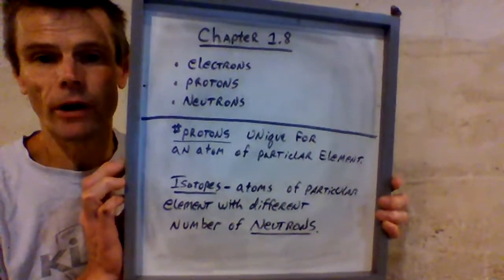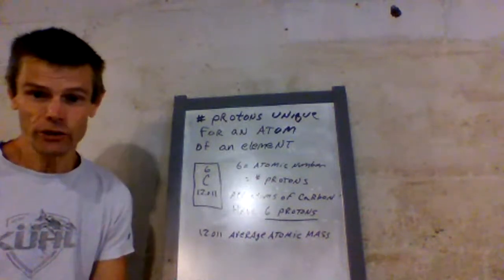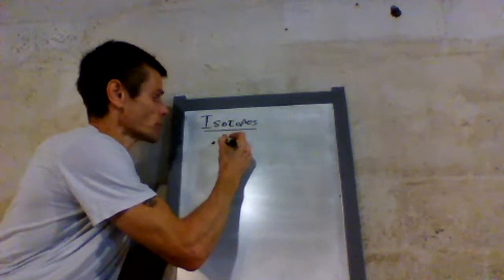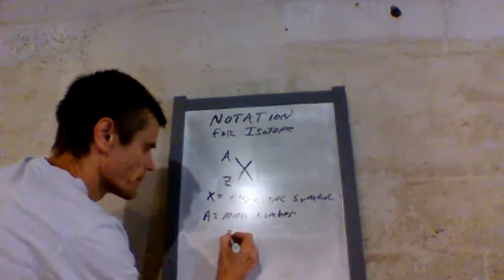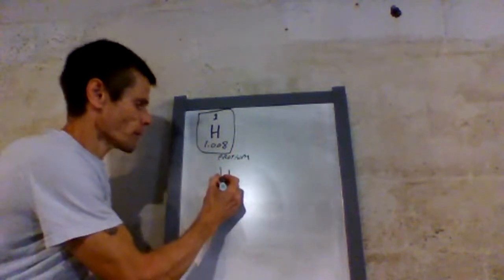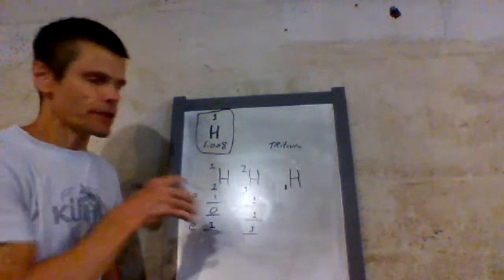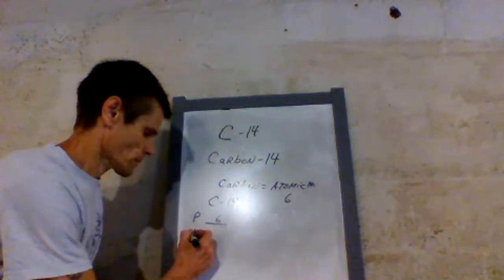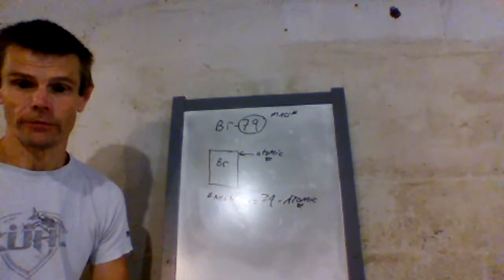Protons, neutrons and isotopes